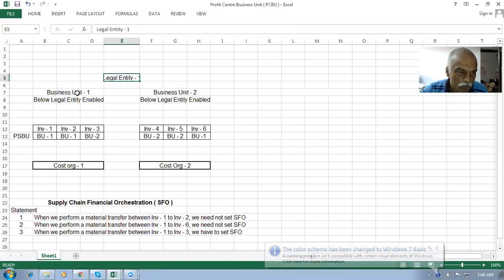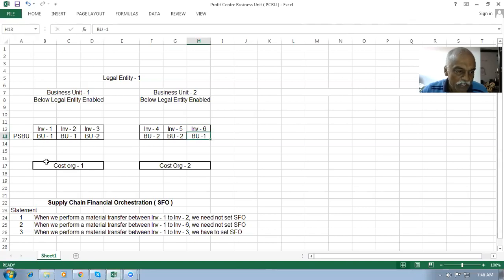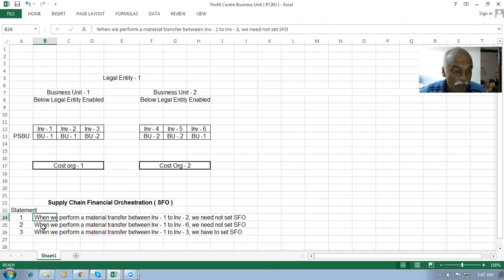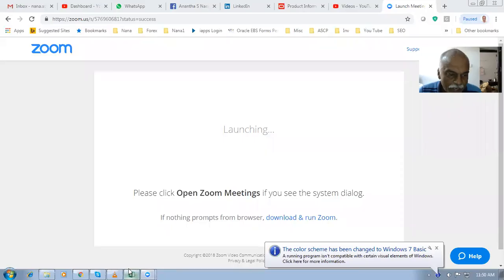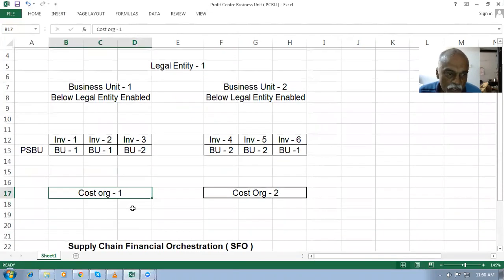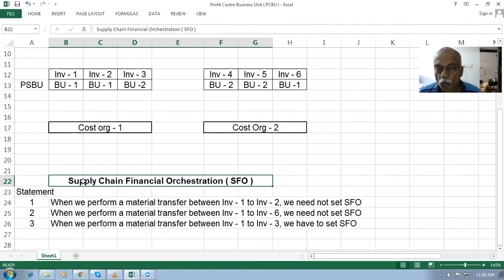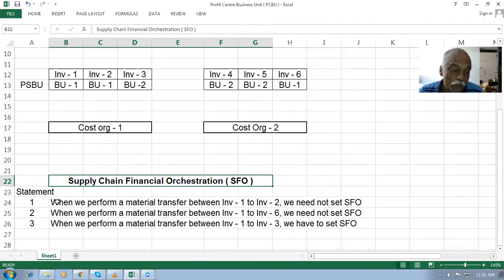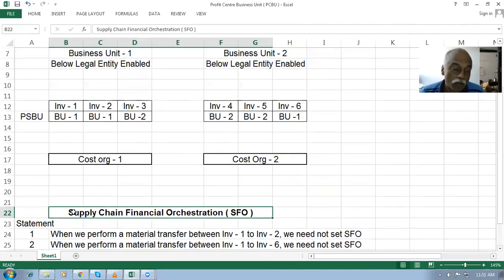06 Profit Centre Business Units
Oracle Supply Chain Management Training - I will mentor you if struck...During Practice  oraclenana.com Best Online Cloud Fusion Training. Get trained from an expert implementer. Fusion Supply Chain training taught from grass root.
Nana
Madras